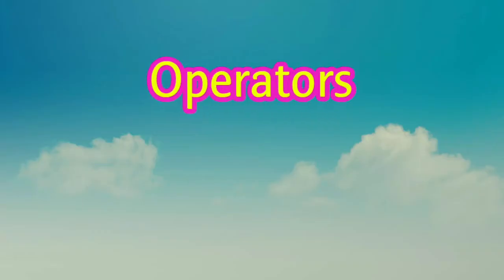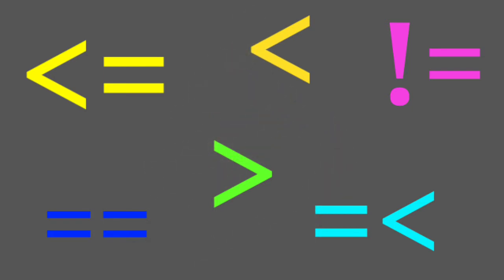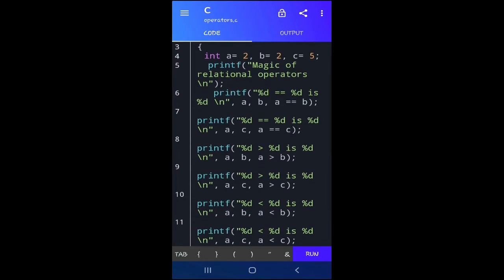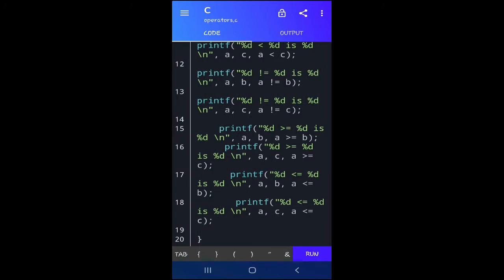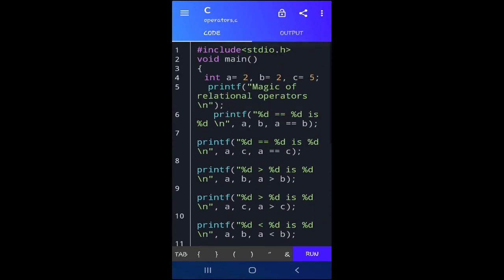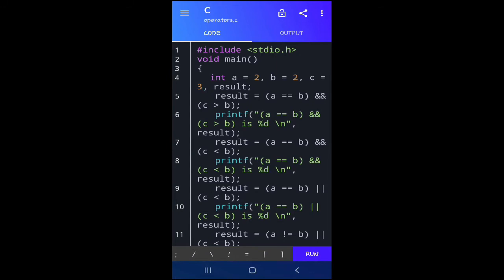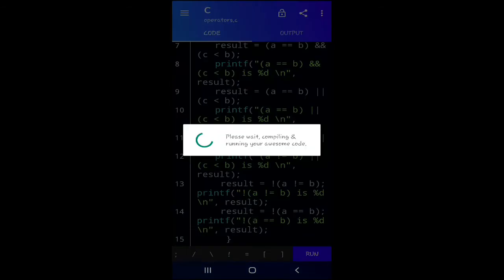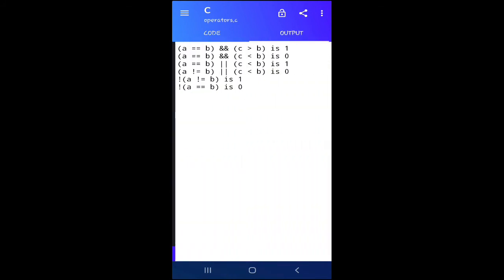Operators in C -part 2| code I | relational operators | logical operators |C language for beginners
Code I presents, operators in 'C'-part 2,that is covering Relational operators and Logical operators with example programs explained along. We have seen and discussed the arithmetic, increment and dercrement and assignment operators in the previous vedio itself thus here in this vedio only relational and logical operators are dealt. As said in the vedio Bitwise operators will be covered in another one separate vedio. So watch the vedio till the end if you have learnt something new leave what you have learnt in the comment section below. Keep encouraging and keep supporting me. Thank you guys for watching.

Music: No copyright violation is intended credits to relaxdaily youtube channel.
Cool & calm, soft &slow instrumental music-relaxdaily N°079